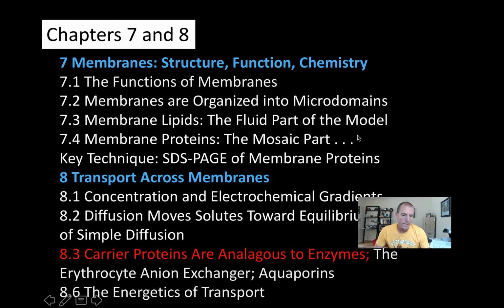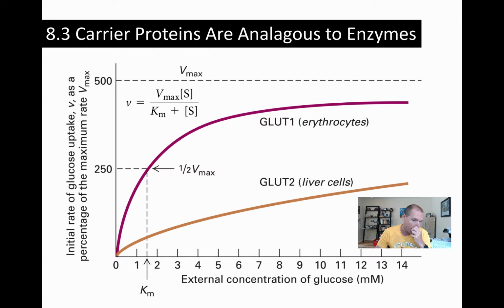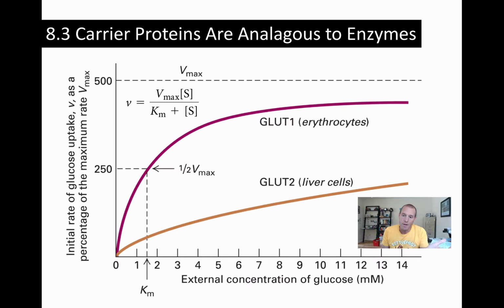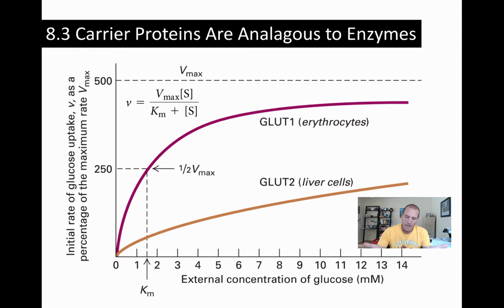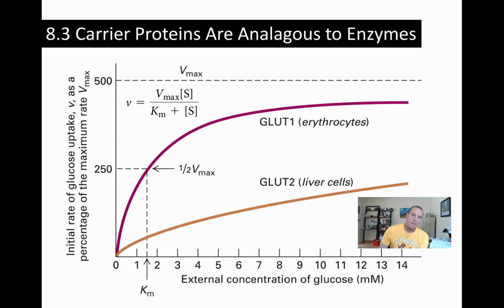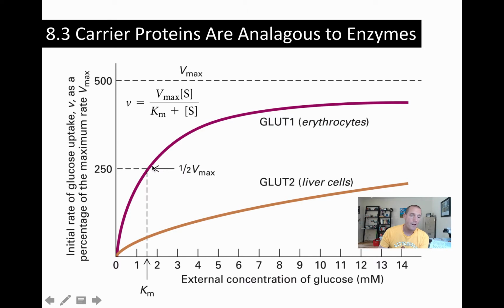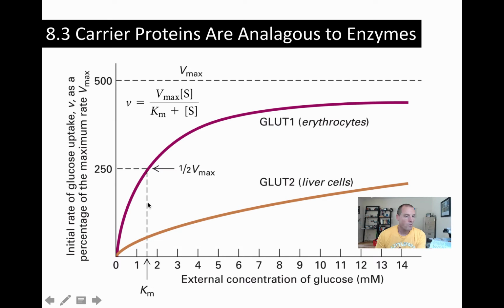Chapters 7-8 Su2016 P13 Carrier Proteins